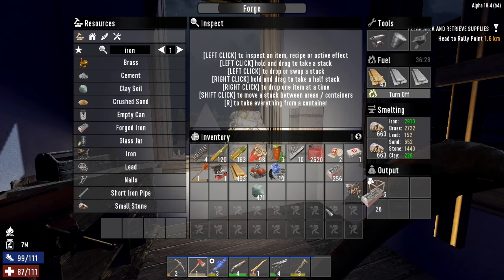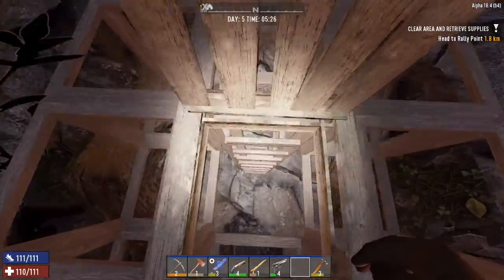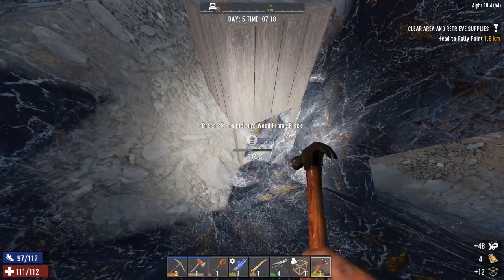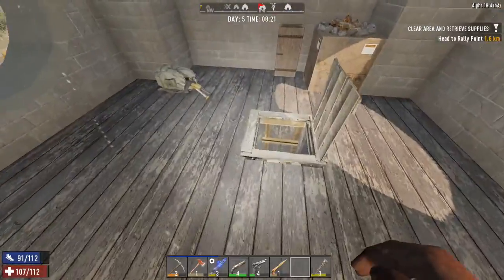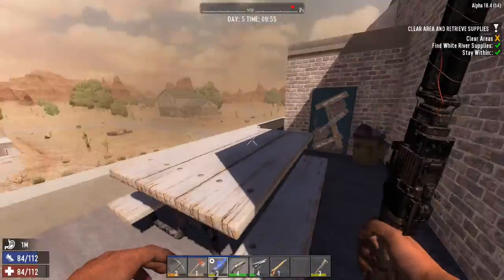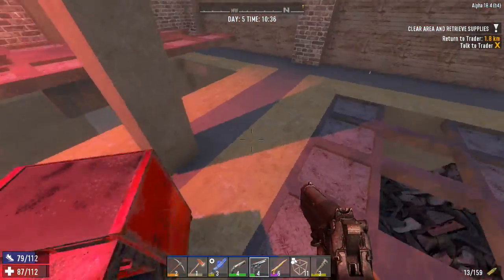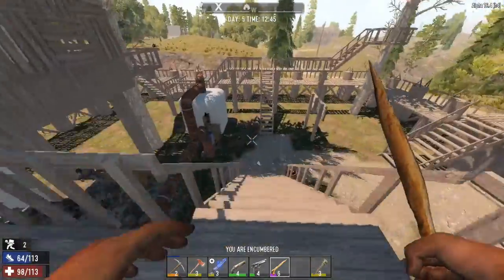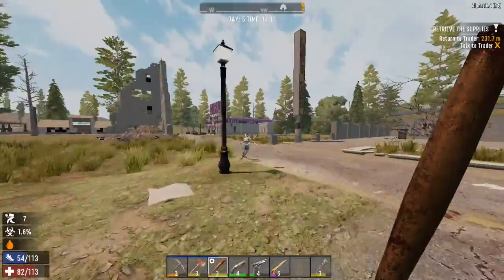7 Days to Die Alpha 18 Ep 12 Let's Play | Baseball Bat Bashing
A massive video today. I hope you enjoy!